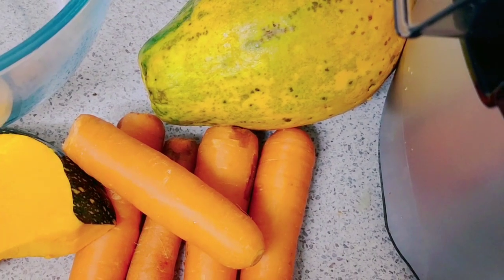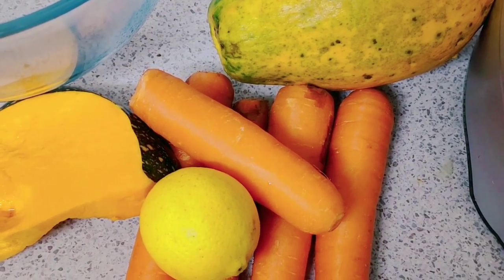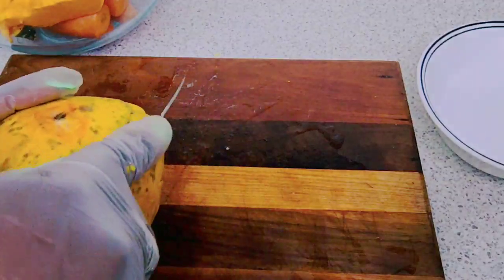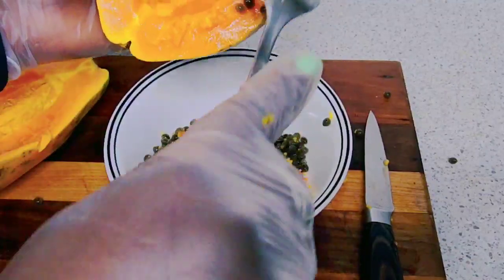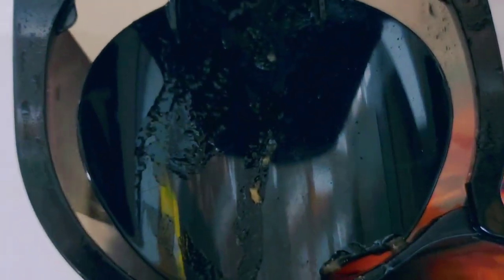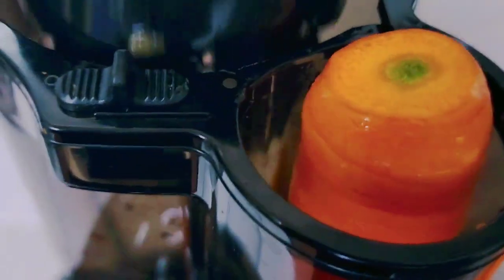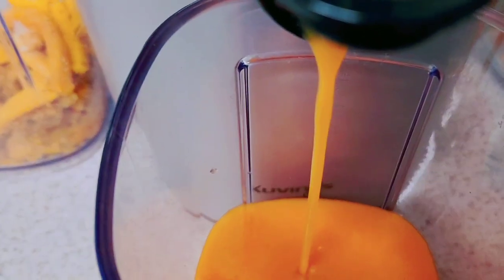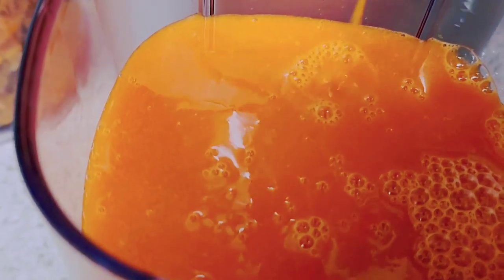Powerful Juice For Our Body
Greetings and a warm welcome to everyone tuning in to my channel

Is papaya the healthiest fruit?
Here are 5 reasons why you should eat papaya regularly .
Rich in Vitamin C, papaya is one of the best edibles out there to strengthen the immune system to fight against diseases and infection. Papaya contains more than 200 %of your daily dose of Vitamin C. Apart from this, the fruit is also rich in vitamins A, B, and K which also boost immunity.

Papaya is also great for hair because it contains vitamin A, a nutrient required for sebum production, which keeps hair moisturized. Vitamin A is also necessary for the growth of all bodily tissues, including skin and hair. Adequate intake of vitamin C, which papaya can provide, is needed for the building and maintenance of collagen, which provides structure to skin.

Carrots are full of benefits—they may promote healthy vision, balance your blood sugar, help with weight management, lower your risk of cancer, regulate blood pressure, reduce heart disease, improve immunity, and boost brain health.
What does carrots do to your brain?
Carrots improve brain health & memory- Carrots reduce oxidative stress in the brain that helps prevent Alzheimer's disease, improve memory and fight cognitive decline.
pumpkin is incredibly healthy. What's more, its low calorie content makes it a weight-loss-friendly food. Its nutrients and antioxidants may boost your immune system, protect your eyesight, lower your risk of certain cancers and promote heart and skin health.